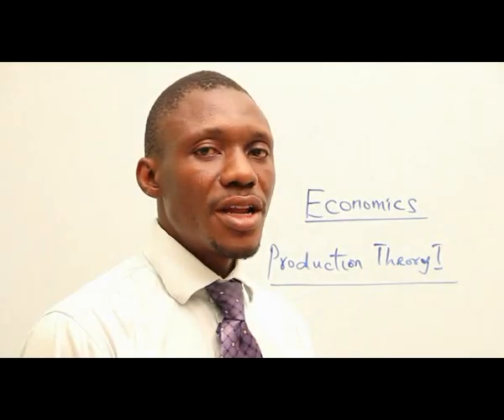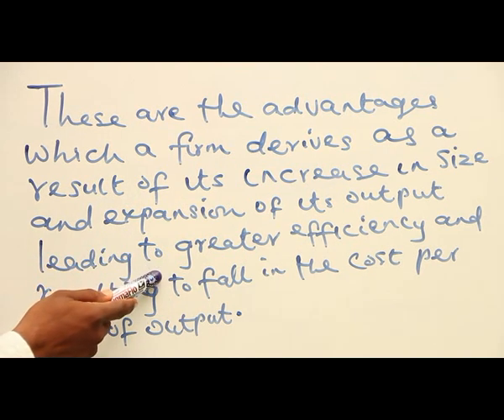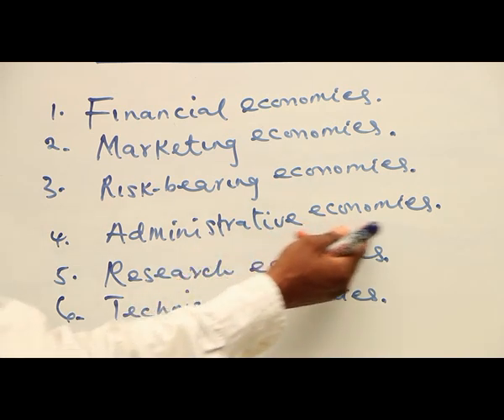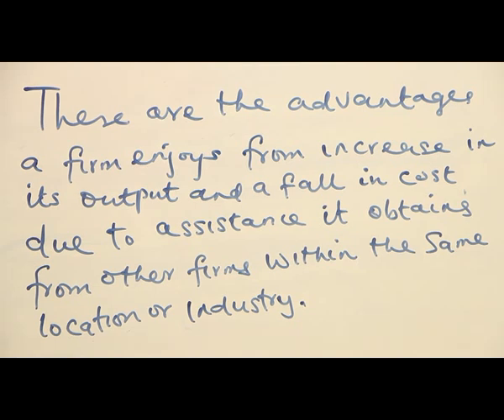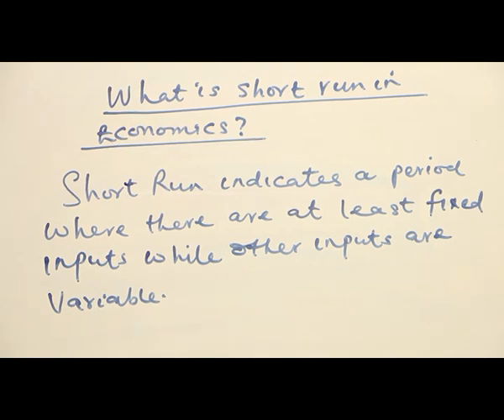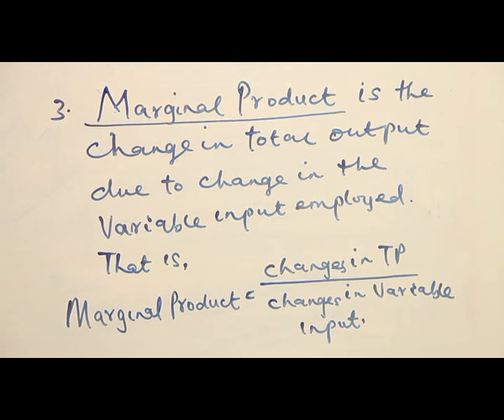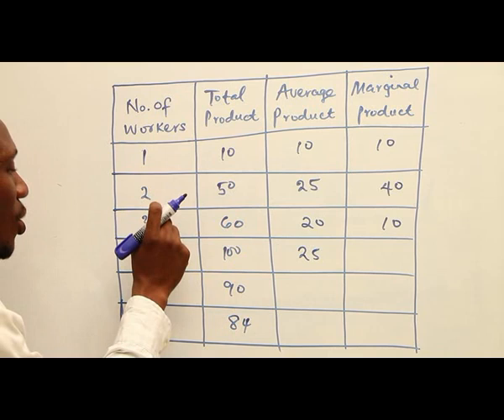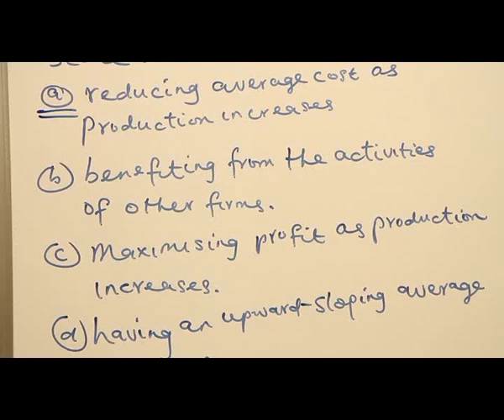PRODUCTION THEORY PART 1